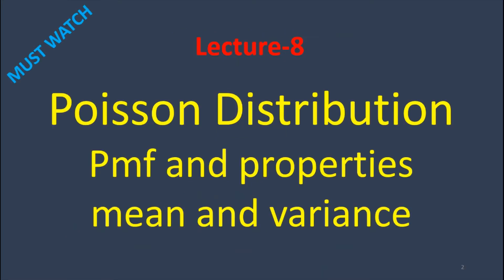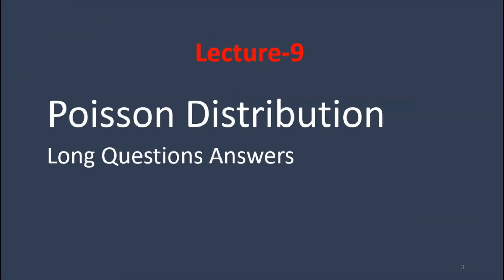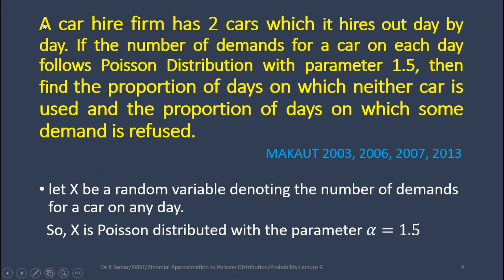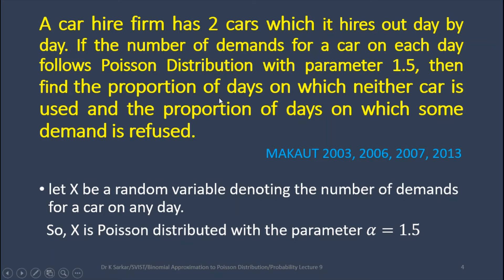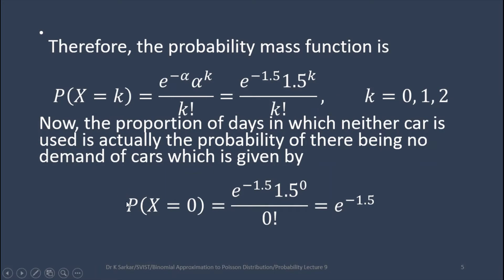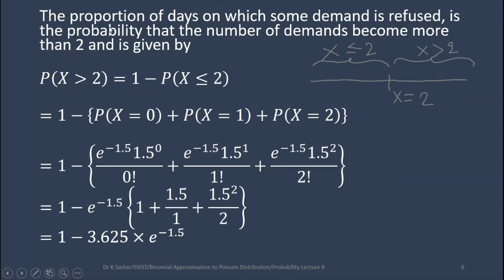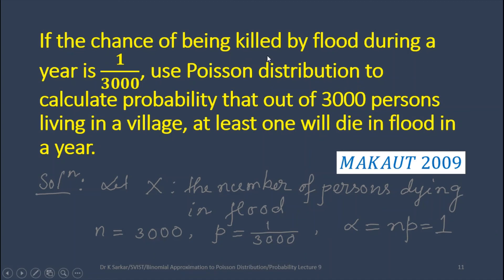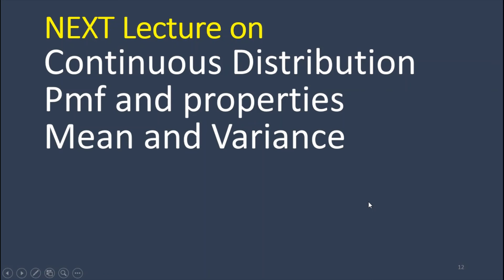PL 9 || Binomial Approximation to Poisson Distribution || Probability & Statistics || Dr Kabita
Probability Lecture 9
Binomial Approximation to Poisson Distribution
Probability & Statistics
Dr Kabita Sarkar
SVIST, Kolkata